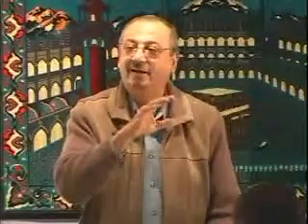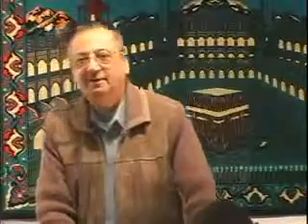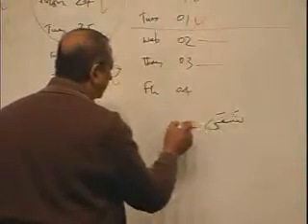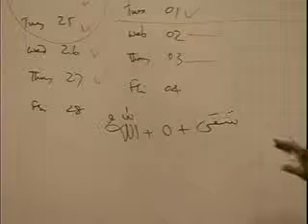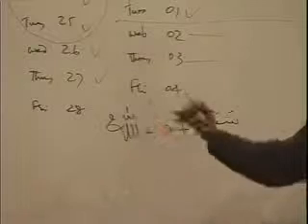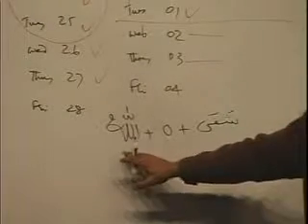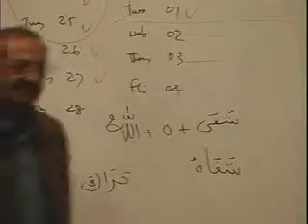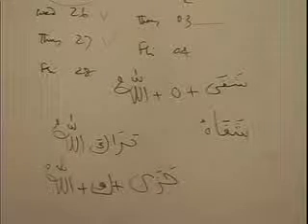Arabic Course to understand Quran from Madina University 07_014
Arabic Course to understand Quran from Madina University CD7 PART 14